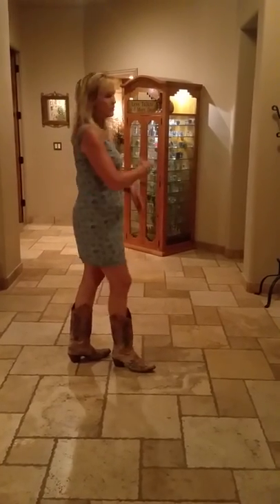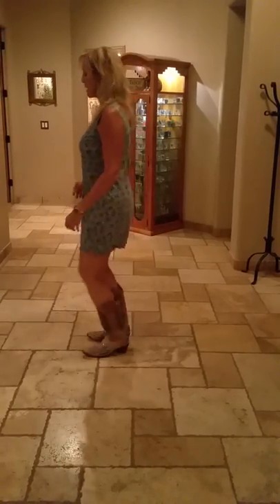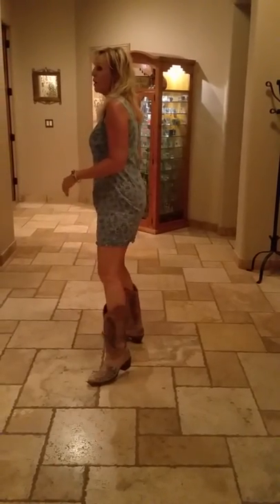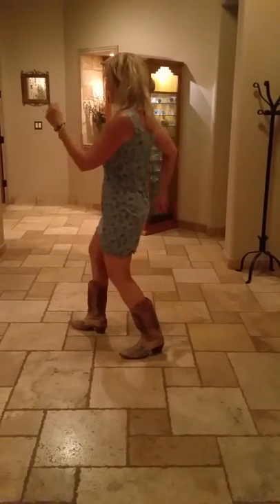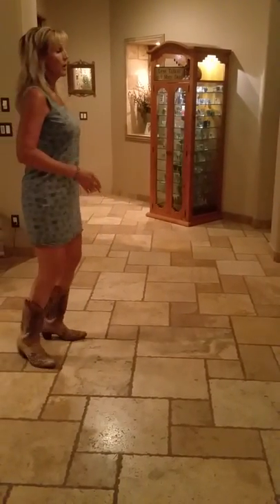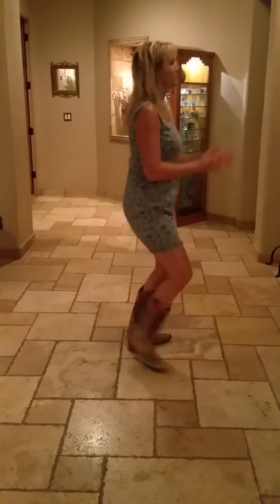Bad Things Teach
Bad Things Line Dance Teach by  Instructor Carrie McNeish.  Dance Choreographed by Barry Amato.  Song by Jace Everett